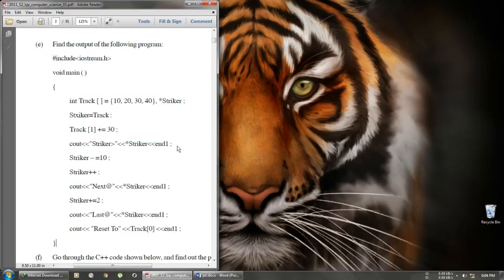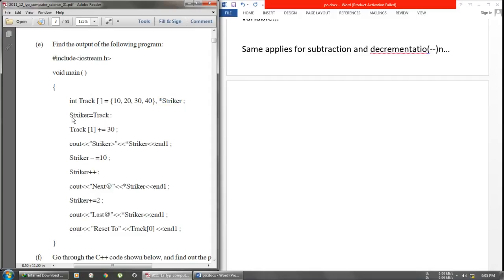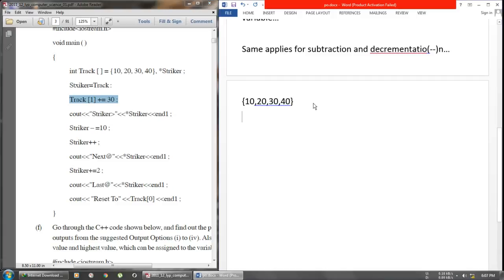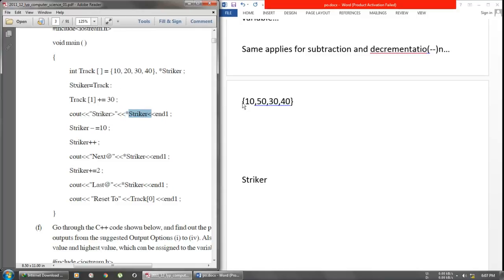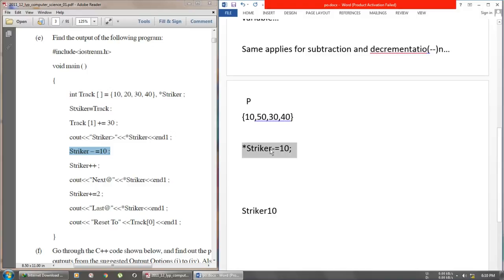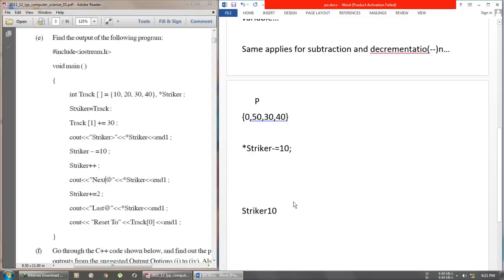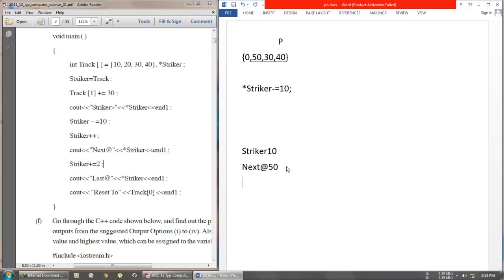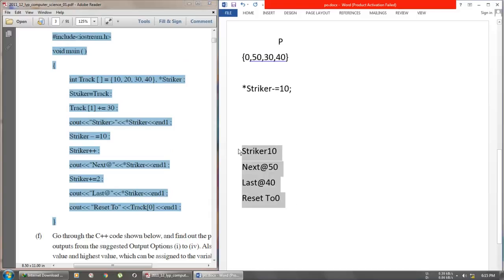Output Problem 4 || Pointers || CBSE Class 12 Computer Science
@ 2:41 I forgot to use the greater than operator. check the pinned comment. (Thanks Admin Account)

Hii,
I have solved a question Based on Pointers...
Thanks to mycbseguide.com for these question papers..
Do comment if you have any doubts..!!!